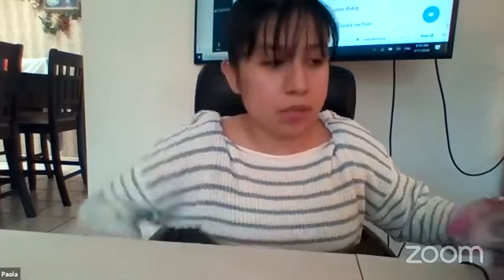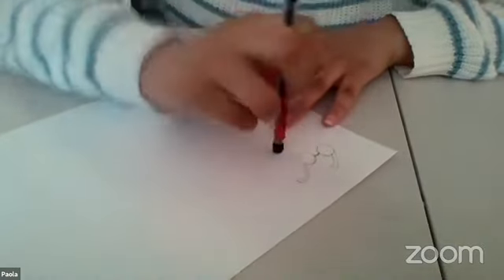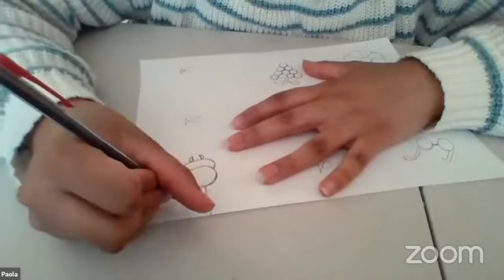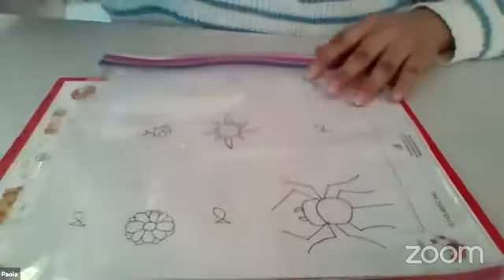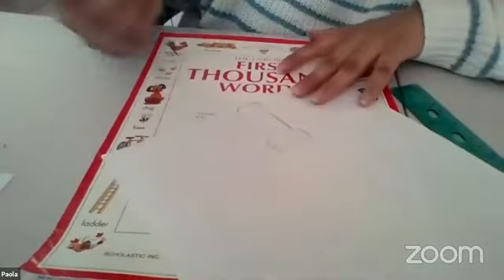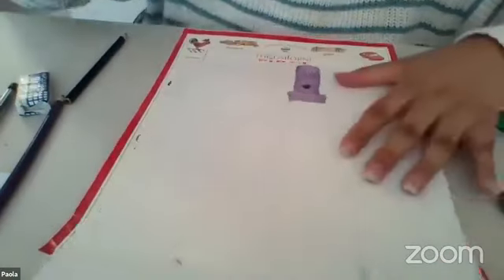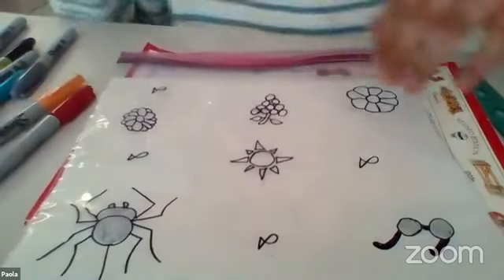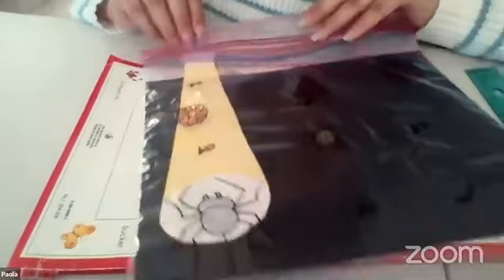DIY I Spy Bag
Creative Time with Get Your Play On(line)